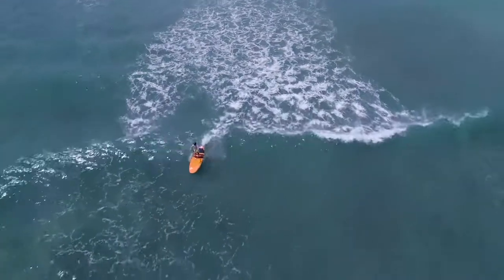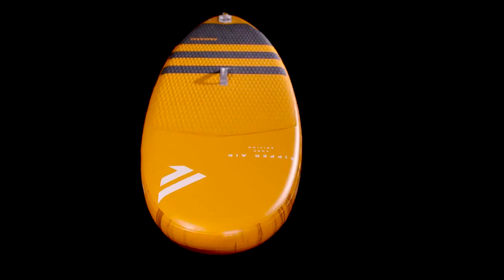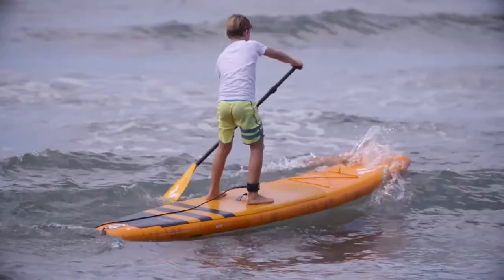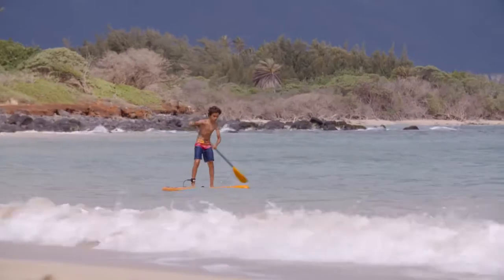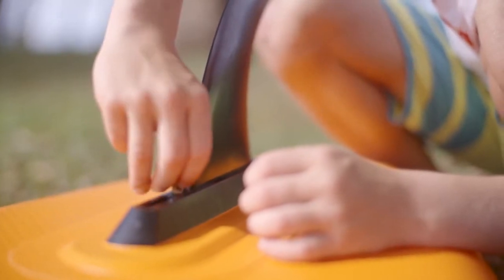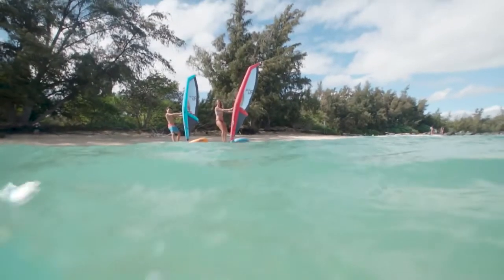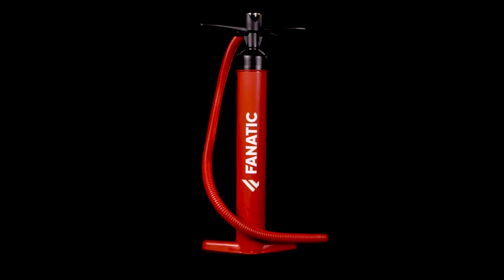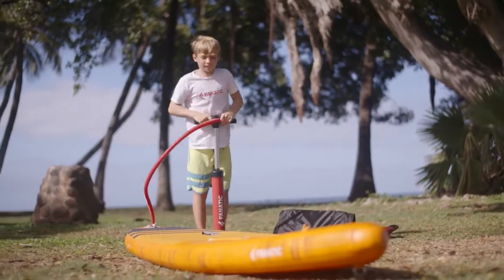Fanatic Ripper Air & Ripper Air Touring 2020